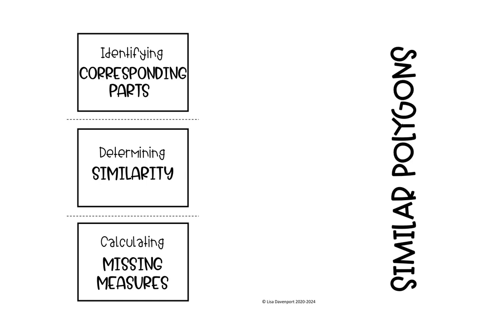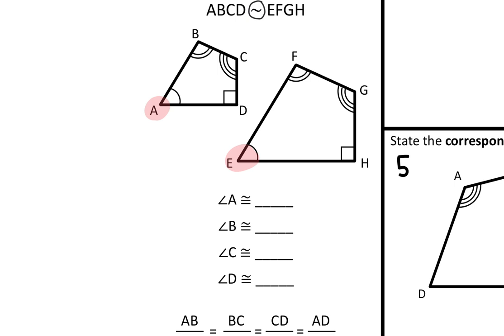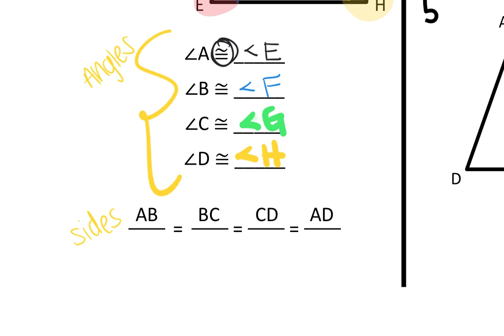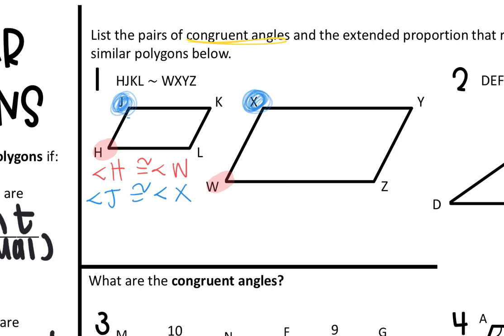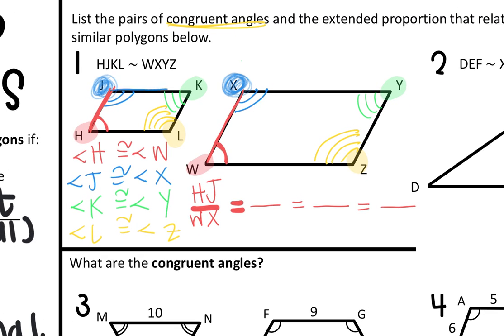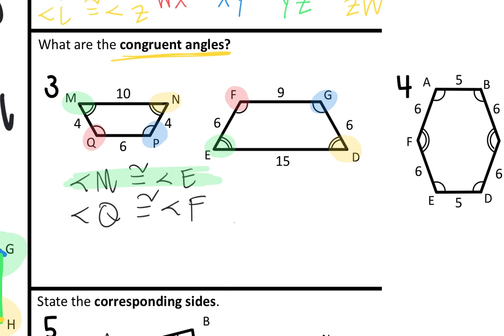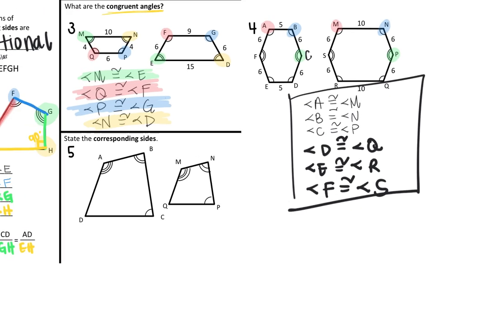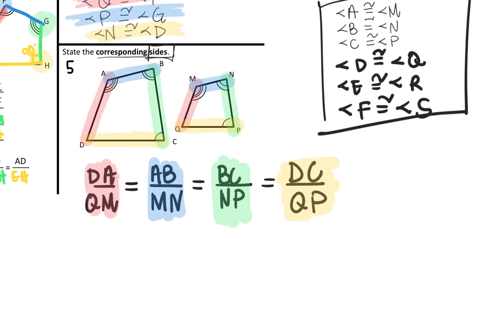3.3 Similar Polygons (Math Modeling E)